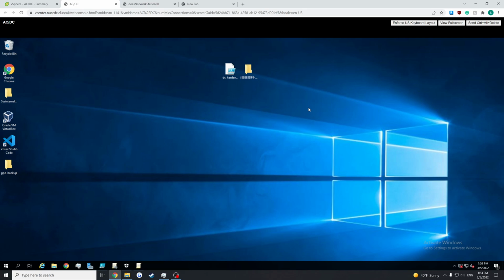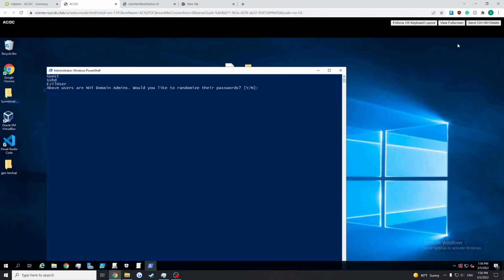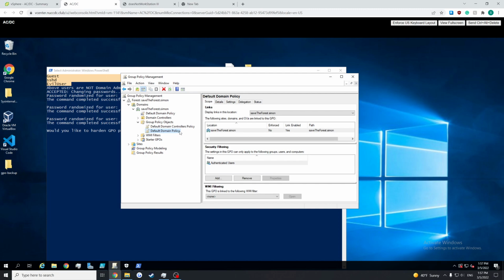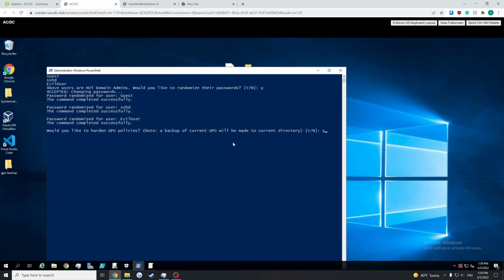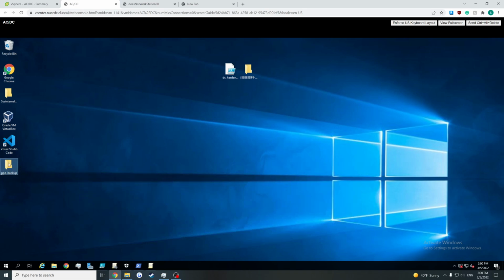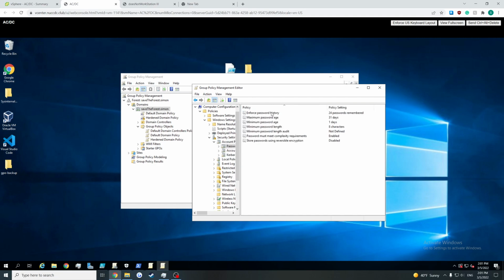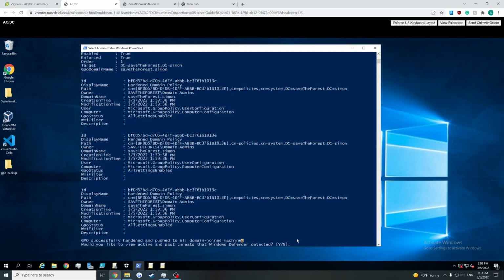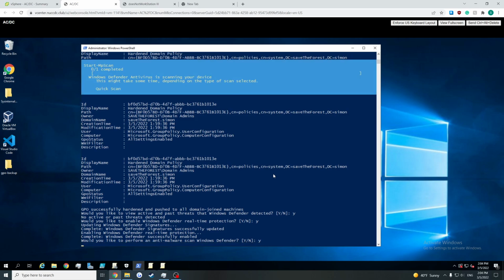DC Hardening Script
Windows DC Hardening script demonstration. Project developed for Foundations of Information Assurance at Northeastern University.